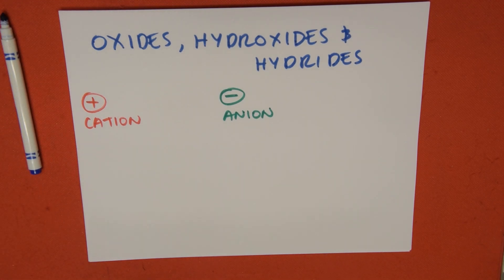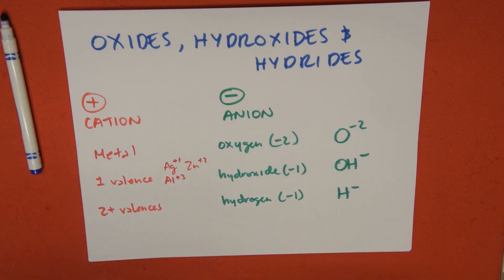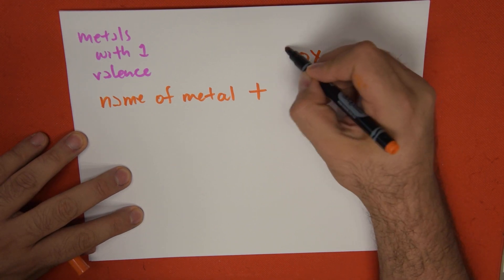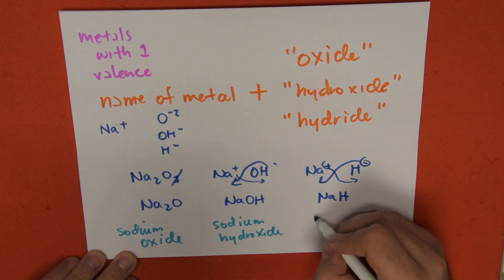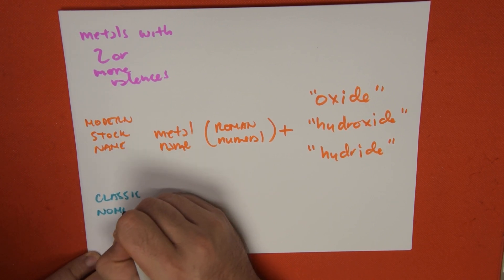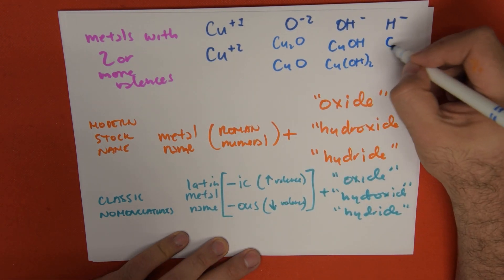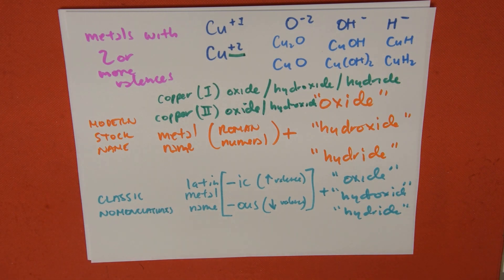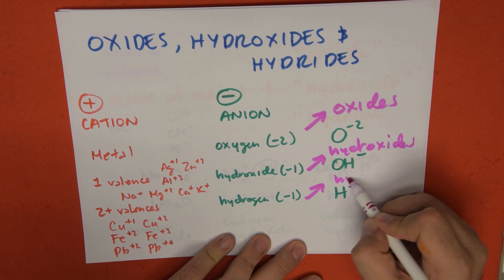Naming OXIDES, HYDROXIDES and HYDRIDES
Nomenclature of Oxides, Hydroxides and Hydrides

Inorganic Chemistry Tutorial by Carlos M. Renoud (2018)